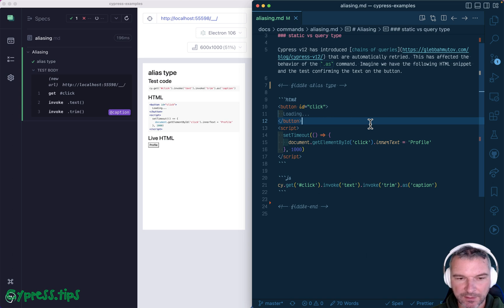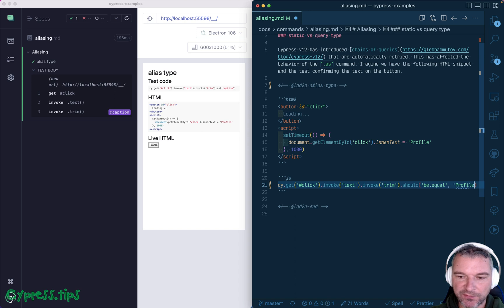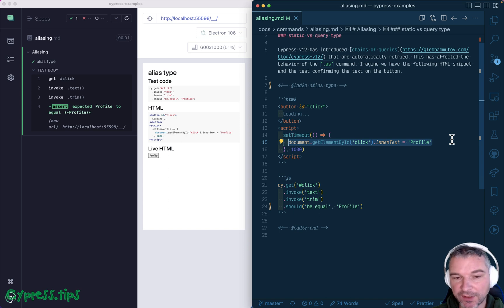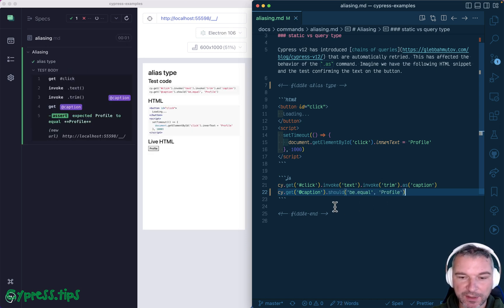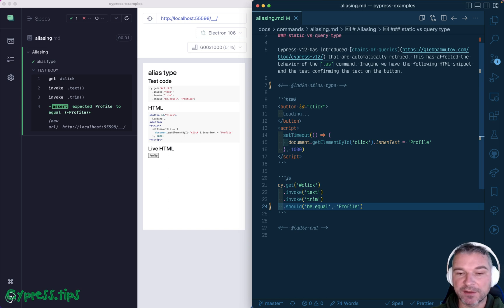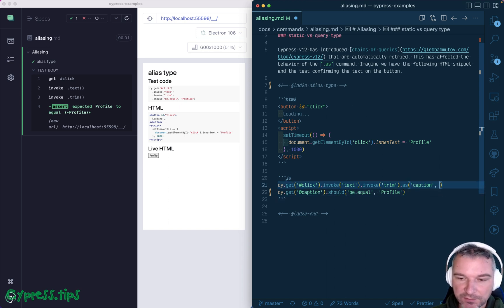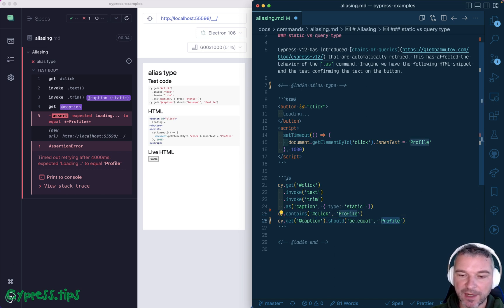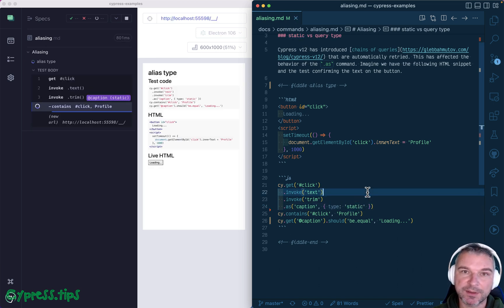Cypress cy.as Alias Types: Query vs Static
Cypress v12 introduced the queries - chains of commands that can be retried. This changed how the aliases are evaluated - they are _re-evaluated_ when you use cy.get("alias name"). To get the old alias behavior, where the saved value stays unchanged, use "{ type: static }" option

// dynamic alias that will be re-evaluated
cy.get('click').invoke('text').invoke('trim').as('caption')
cy.get('@caption').should('equal', 'Profile')
// static alias that will stay the same forever
cy.get('click')
  .invoke('text')
  .invoke('trim')
  .as('caption', { type: 'static' })
// but the aliased value remains the same
cy.get('@caption').should('equal', 'Loading...')